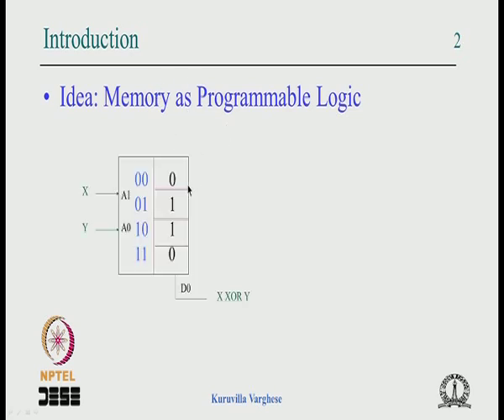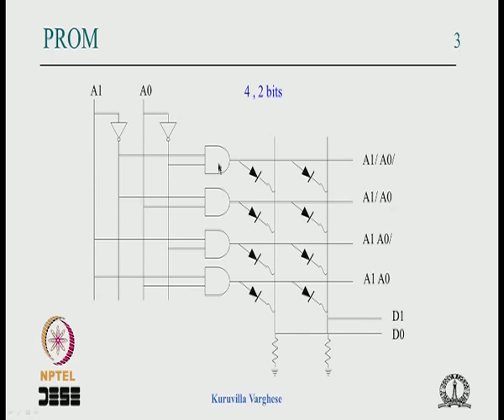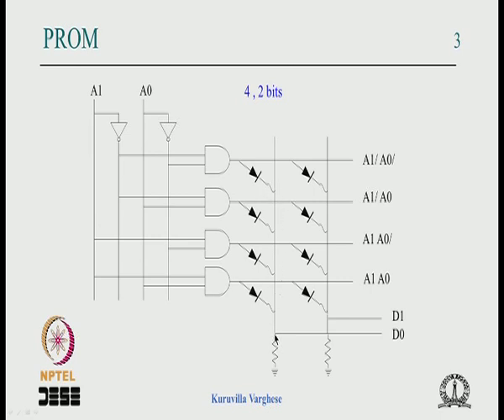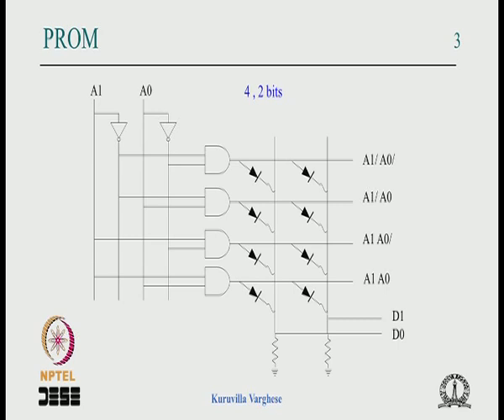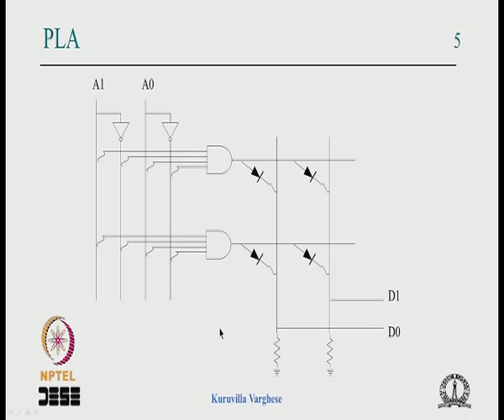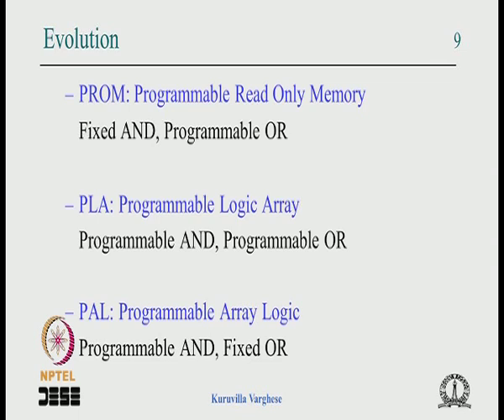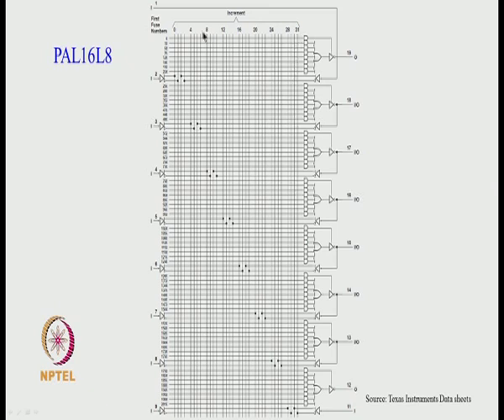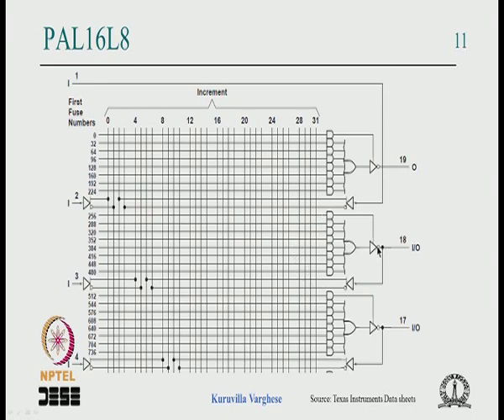Evolution of PLDs